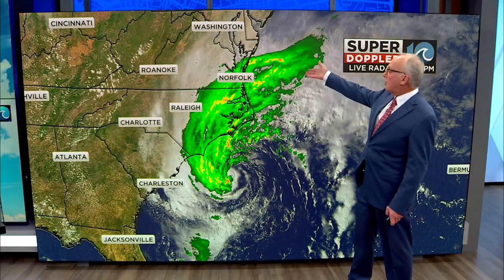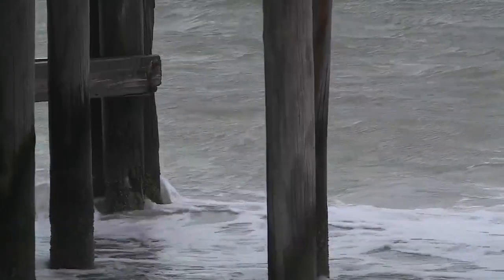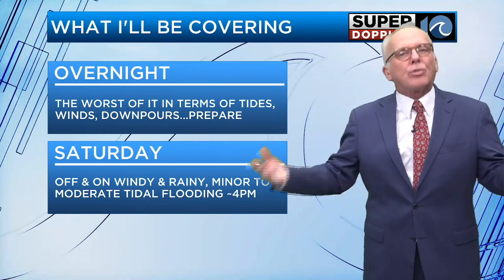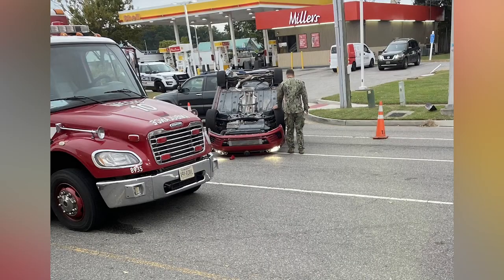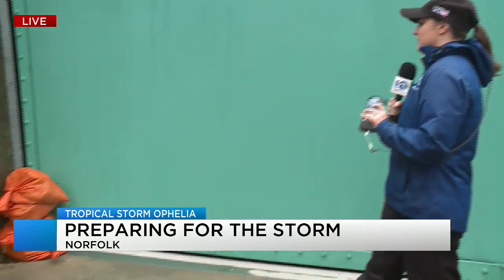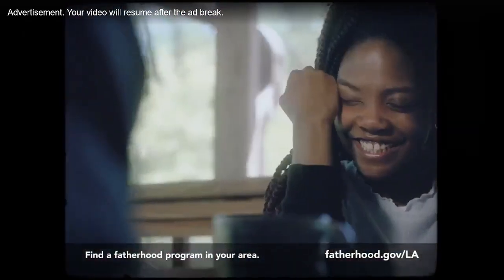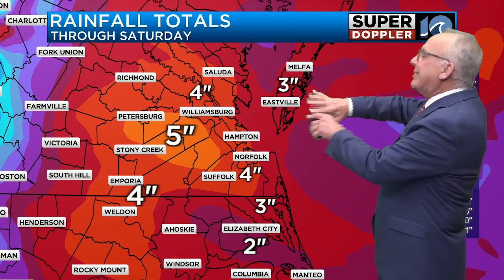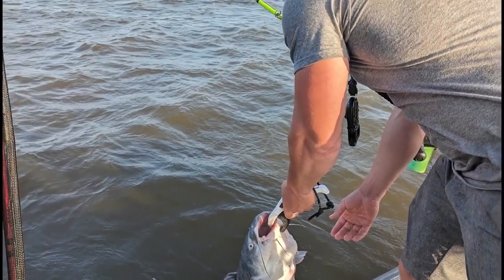WAVY News 10 at 4pm Tropical Storm Ophelia Coverage September 22, 2023